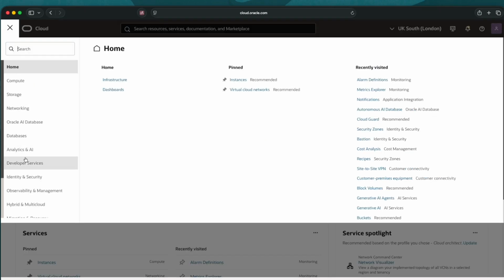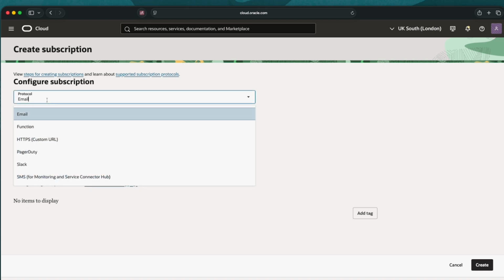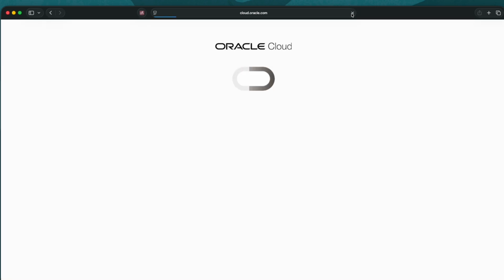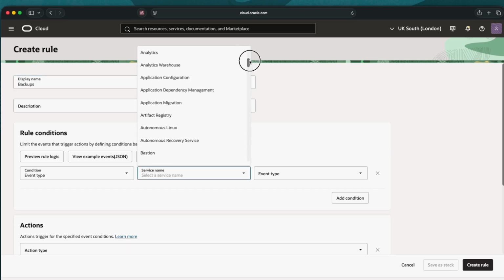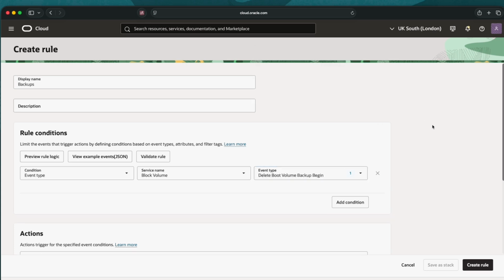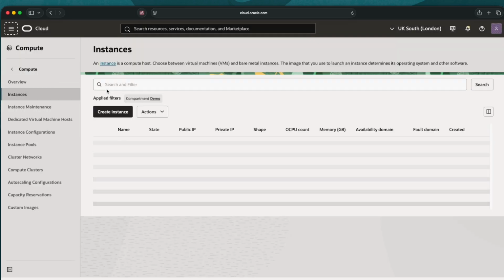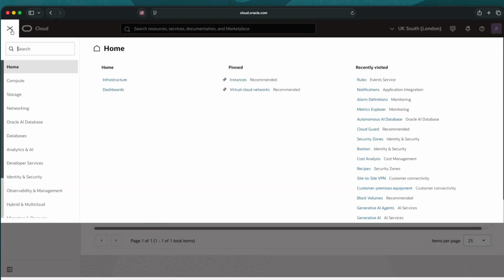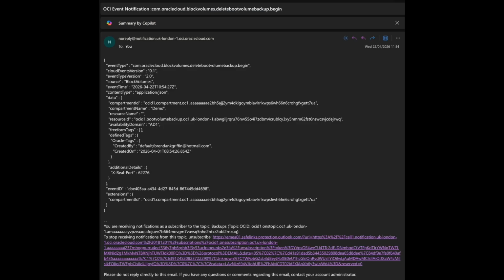OCI Nuggets - Using OCI Events to Send Notifications when the State of a Resource Changes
This short video demonstrates how to use the OCI Events service to send e-mail notifications when a block volume backup has been deleted.